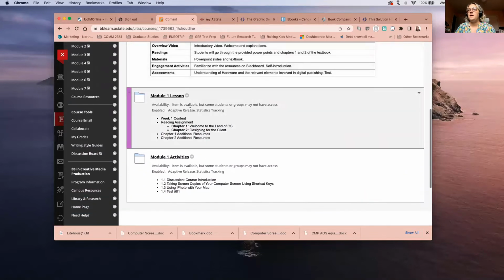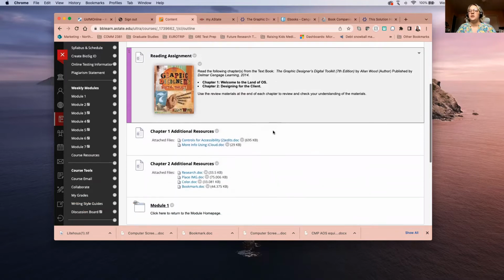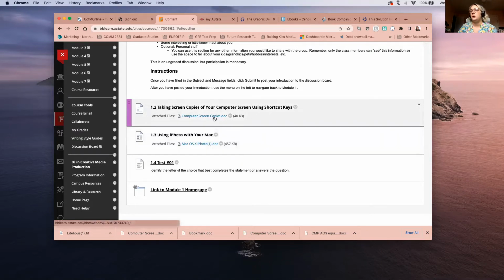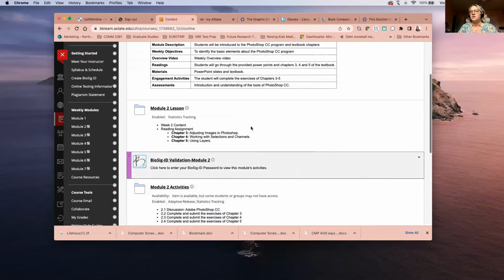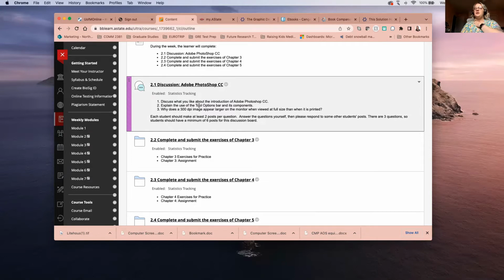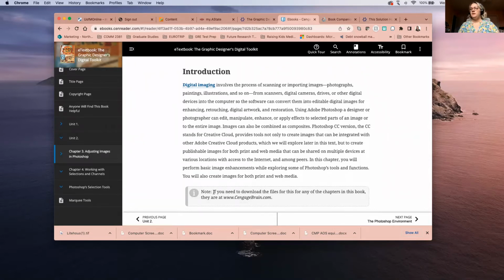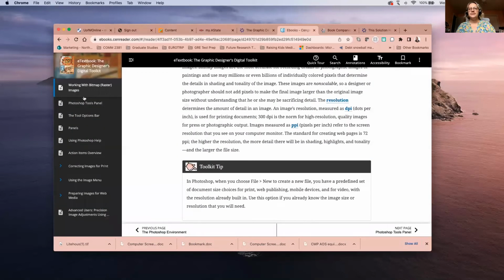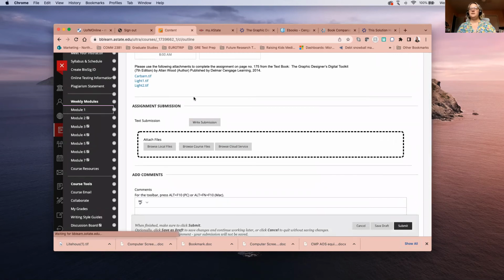IDP Module1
Explanation of Module 1 in the Fall 2022 Intro to Desktop Publishing class